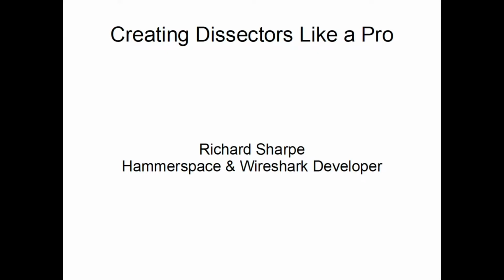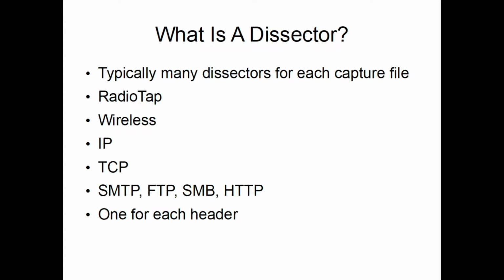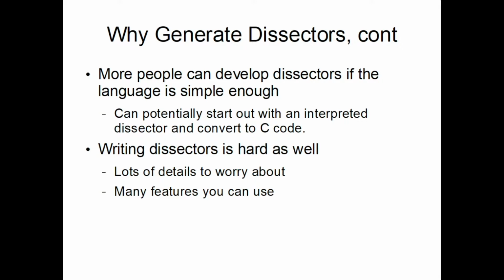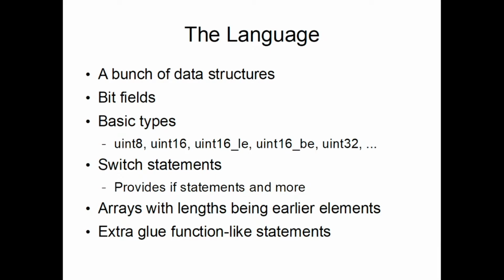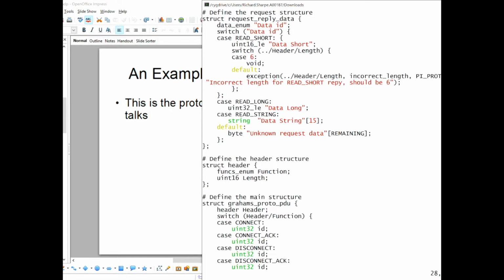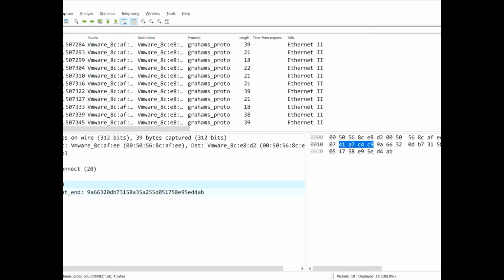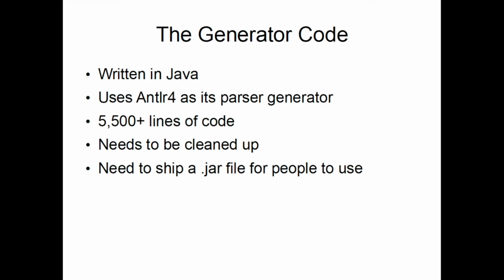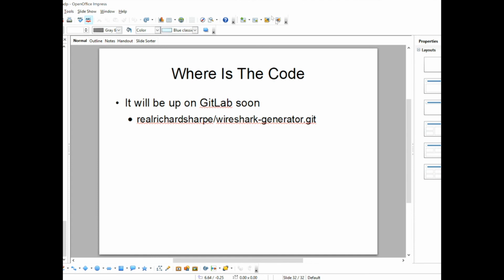SF19US - 06 Creating dissectors like a pro by generating dissectors (Richard Sharpe)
The title of this class is: "Creating dissectors like a pro by generating dissectors" and was taught by Richard Sharpe. This was recorded on June 11th at UC Berkeley.